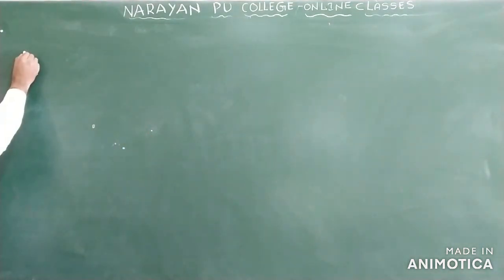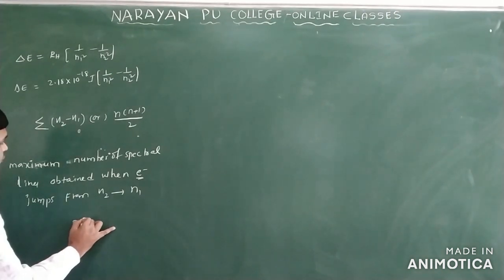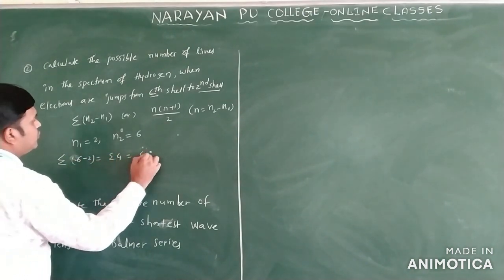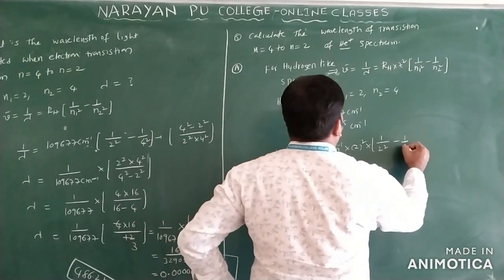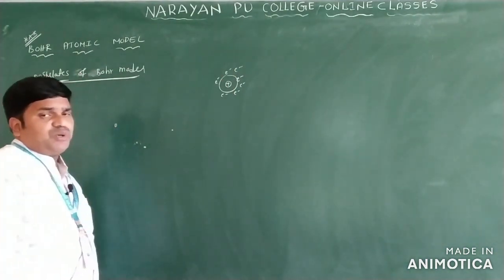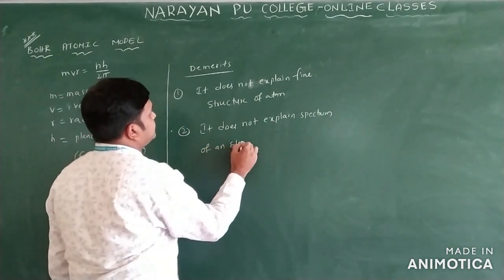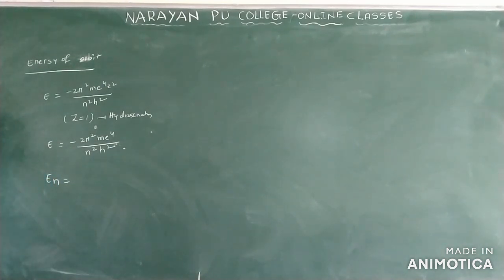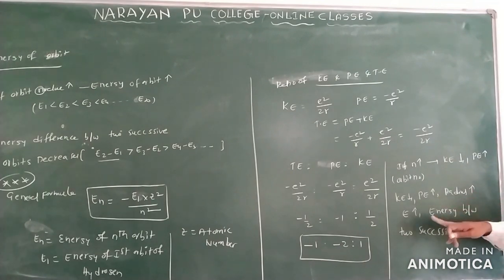STRUCTURE OF ATOM PART - 5